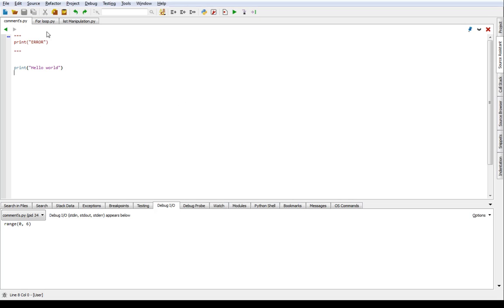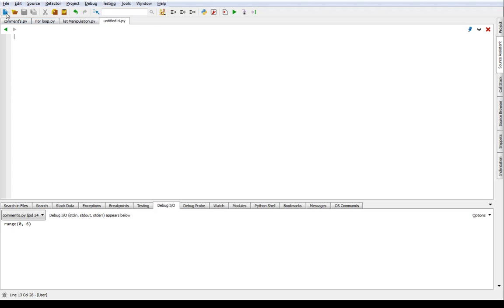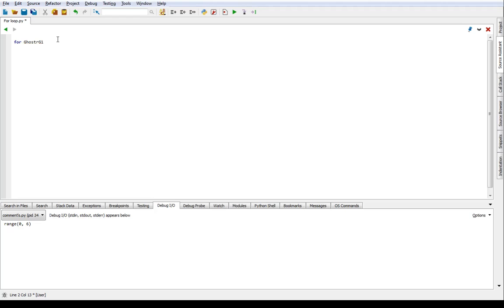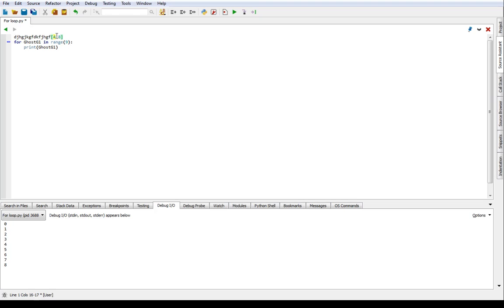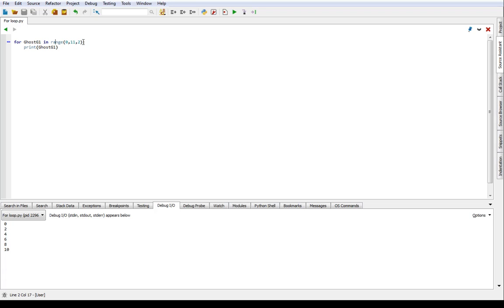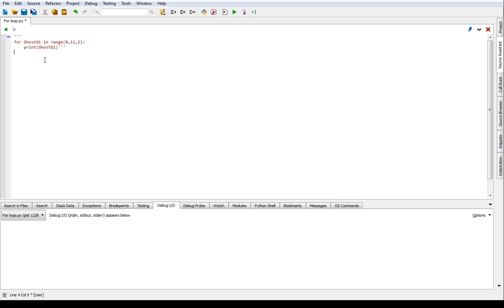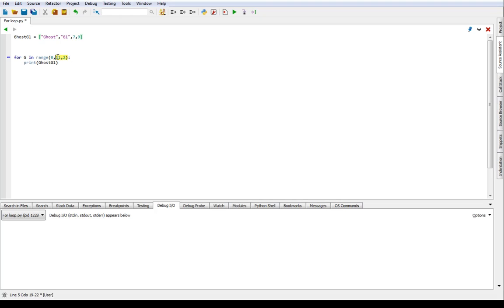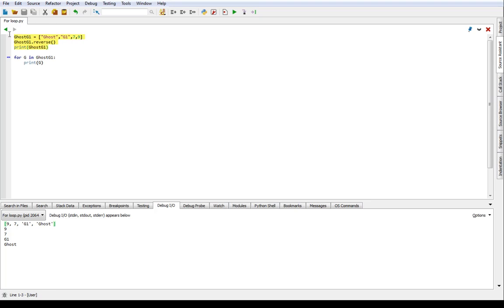[Python Tutorial] For loop in python 3 - 15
OK today's lesson is a little bit tricky so pay attention
python
python3.4
python With wing Ide
Best Python Scripts
Python 2.7
Python 3.4
PYTHON
PYTHON 3.4
PYTHON 2.7
EDUCATION IN PYTHON
BEST TUTORIALS OF PYTHON
PYTHON BEST TUTORIALS
TUTORIAL
TUTORIALS
tutorials
tutorial
wing ide tutorials
wing ide